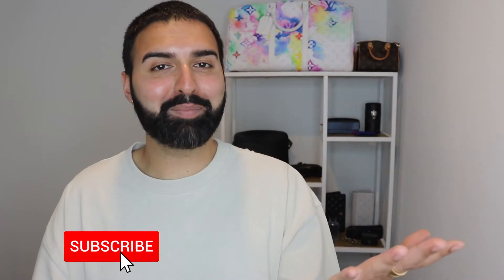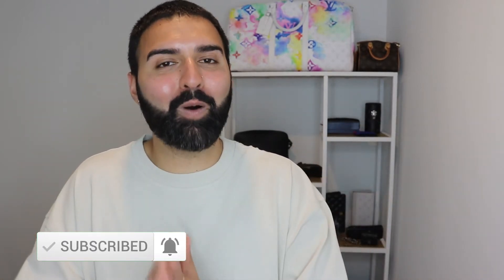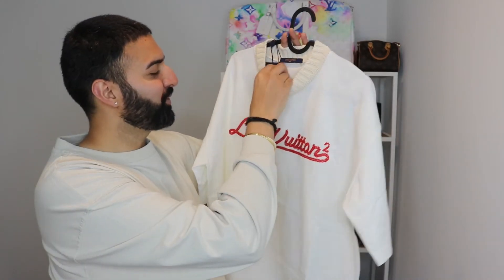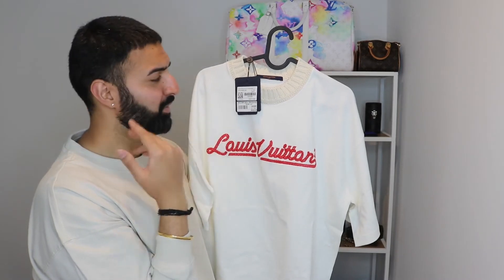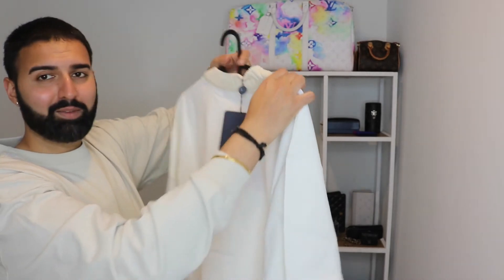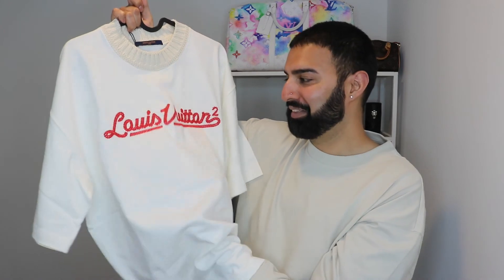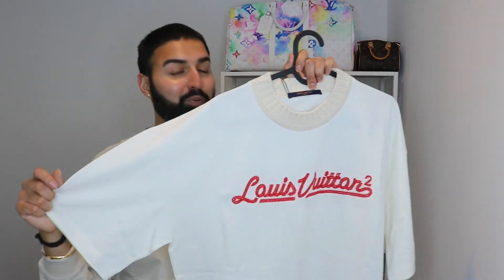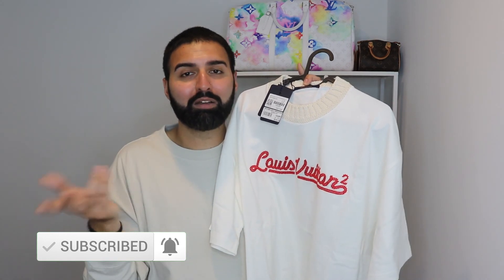LV UNBOXING TSHIRT 2022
Hello Lux Family

This is a lovely unboxing of a Louis Vuitton t shirt for men. I brought this from selfridges london and brought it along with me to Toronto, unfortunately I haven’t worn it yet as it’s abit to tight for me.

Mens denim jacket LV

Mens LV denim jeans